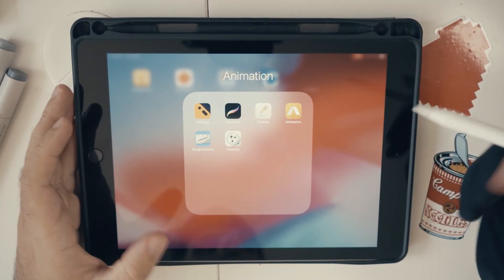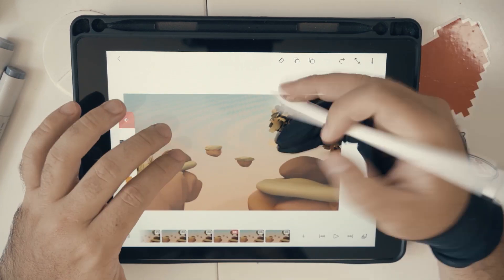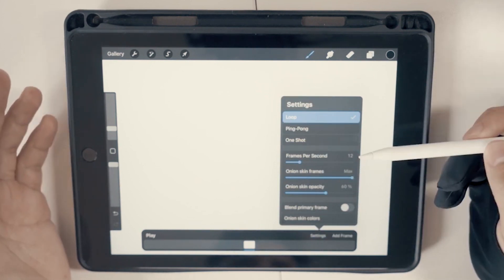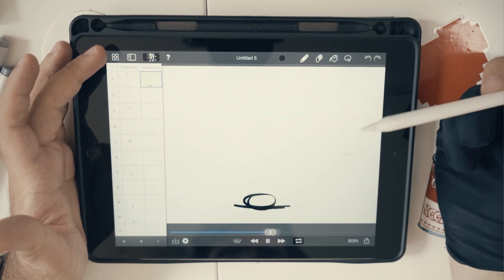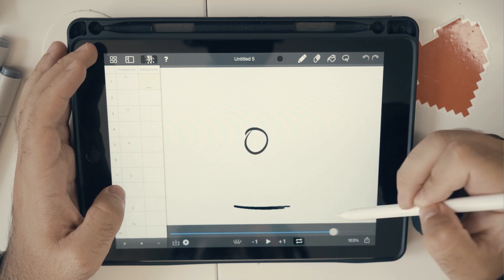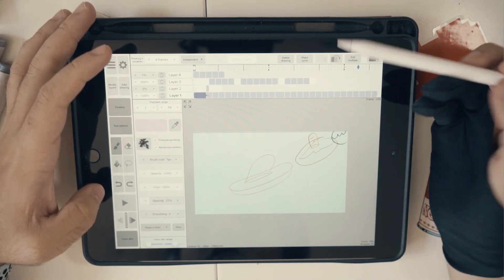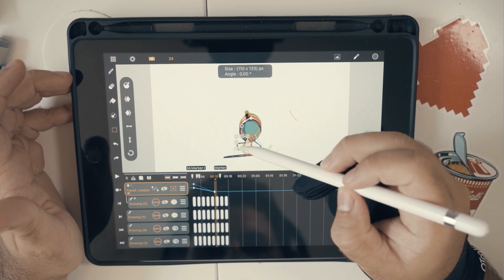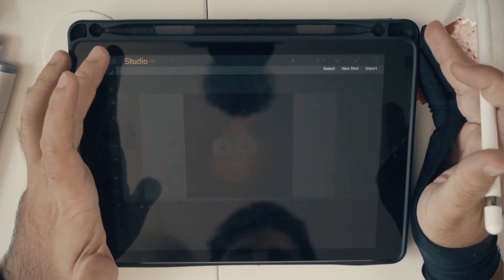🔥 The BEST ANIMATION APPS for the iPad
In this video, I am going to show you the best Animation Apps for the IPAD

This is what I am using for this video.

Apple Pencil